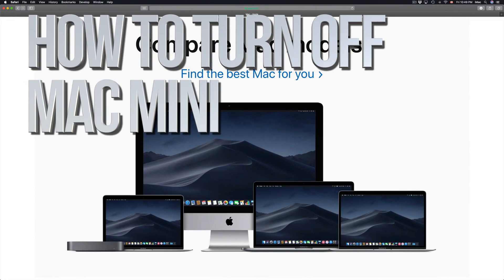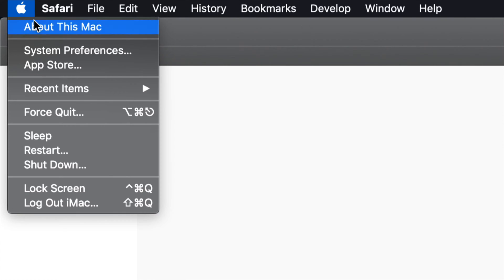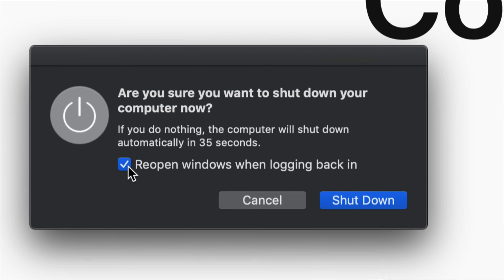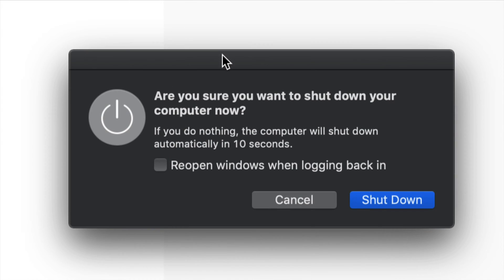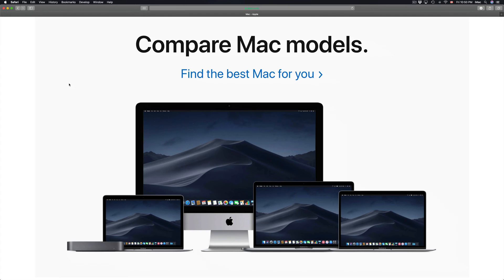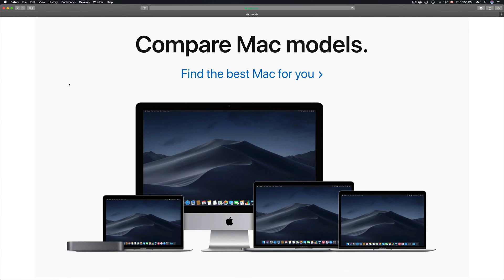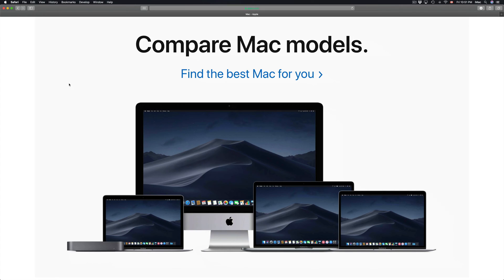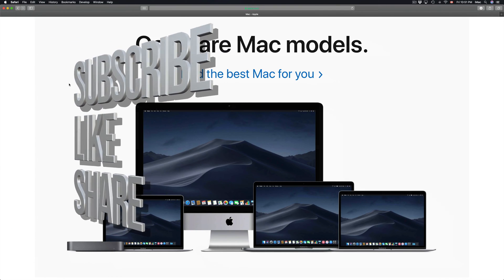Turn Mac mini OFF | How to turn off a Mac mini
Mac mini Shut Down